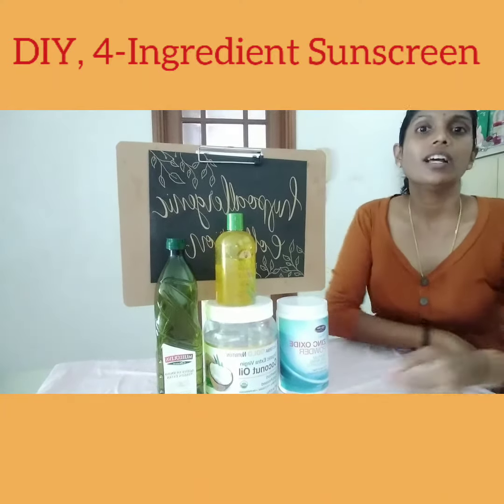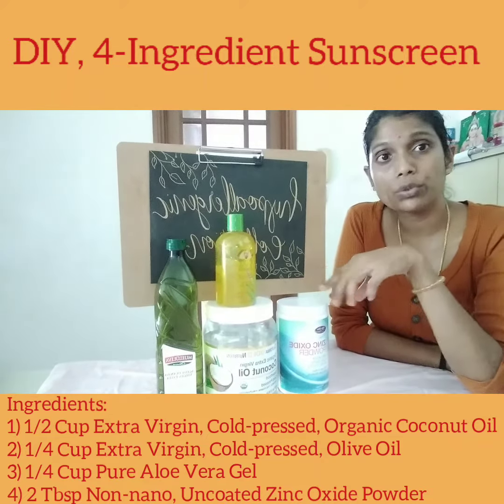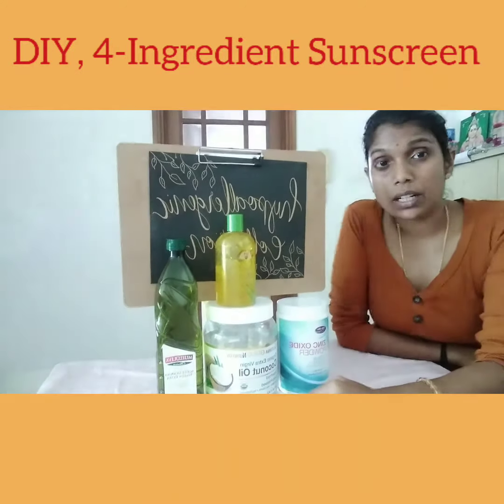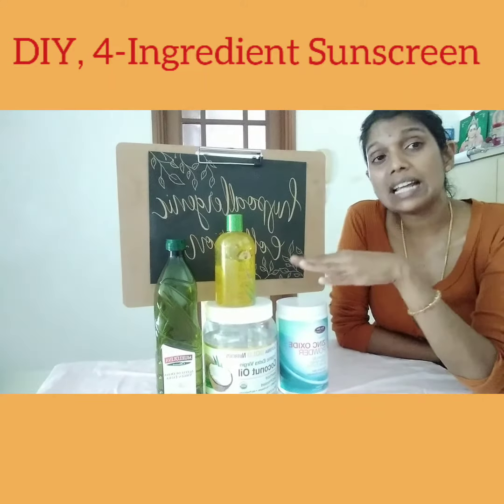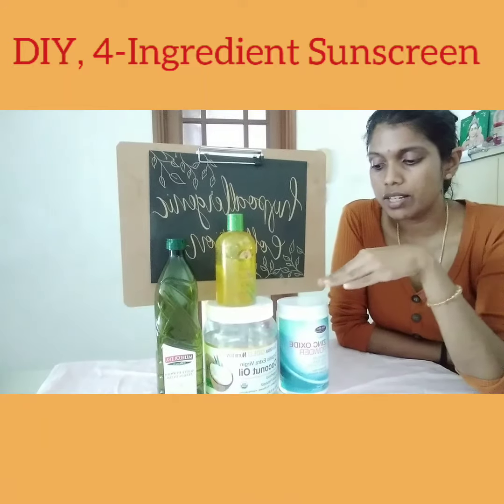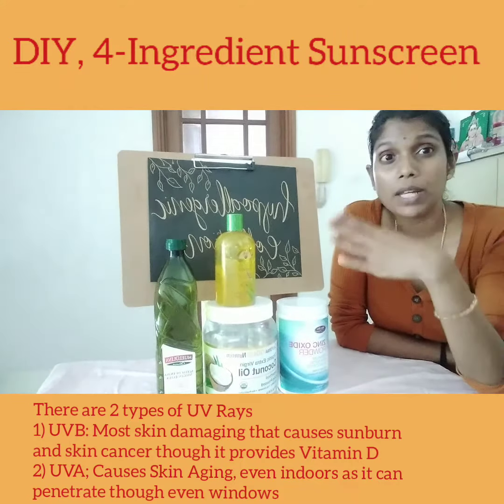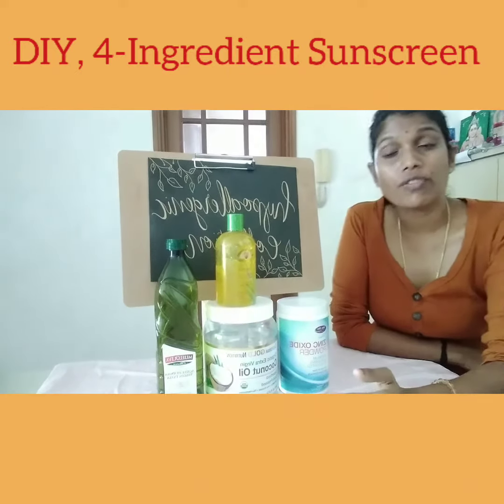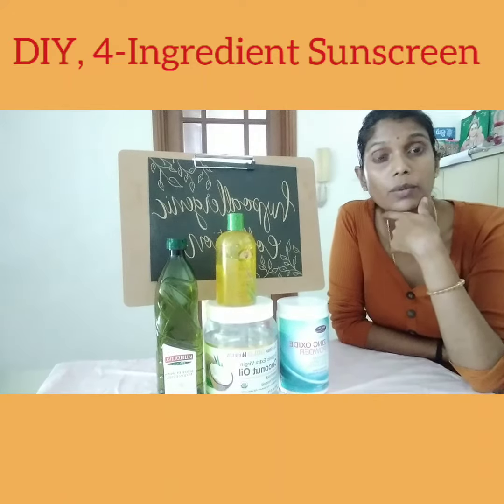DIY, 4 INGREDIENT 2-IN-1 MOISTURISING SUNSCREEN LOTION (DR ERIG RECIPE) | Reduce skin aging by 80%!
Even if you stay indoors, you are still getting affected by UV Rays and without knowing it, we have been damaging our skin by 80-90%! Learn more to find out why and how, by watching this video and start making your own natural 2-in-1 moisturizing sunscreen lotion you can wear on quickly after face cleansing to finish your morning skincare routine ;)